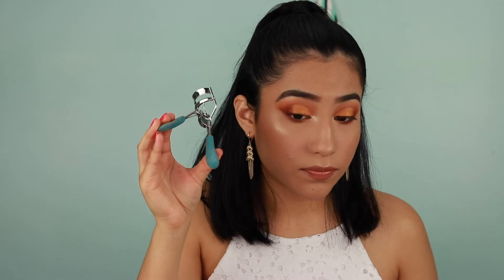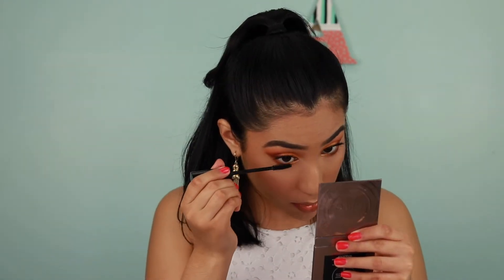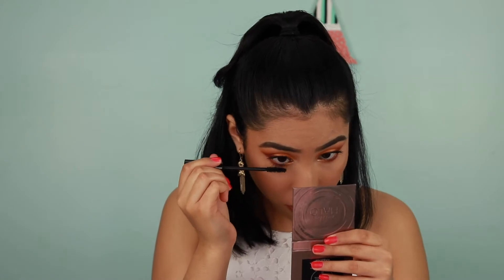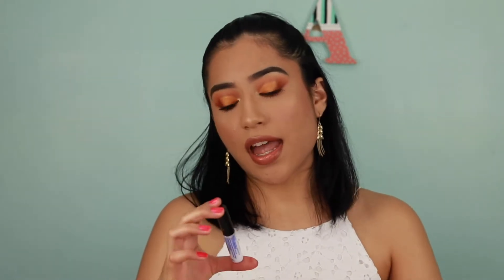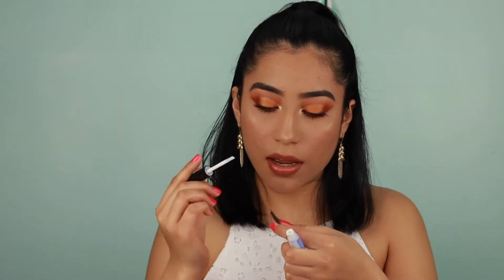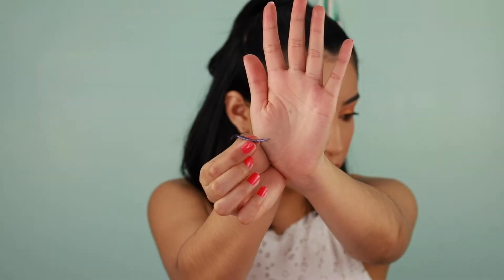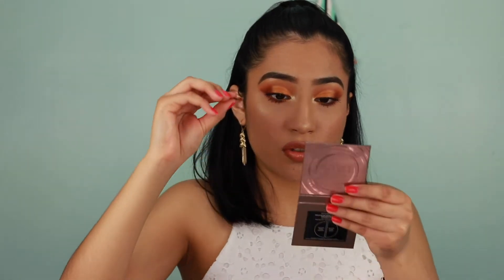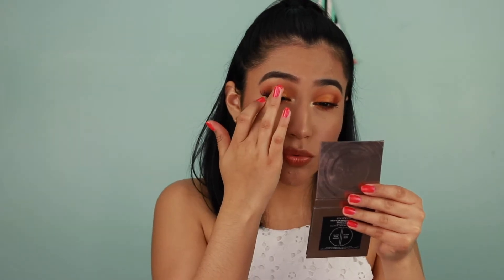How to apply false lashes without tweezers for beginners!! (Apply with your hands)| Summer 2020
In todays video I wanted to show you guys how to apply false lashes with your hands!!!. Who needs a lash tool when we have our hands 😂

Products mentioned:
Eyelash curler
Maybelline falsies lash lift mascara
Duo lash glue (clear)